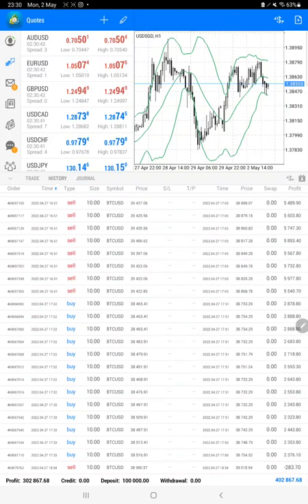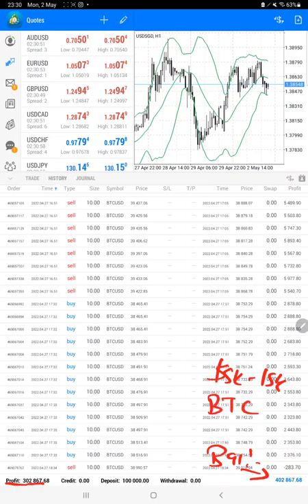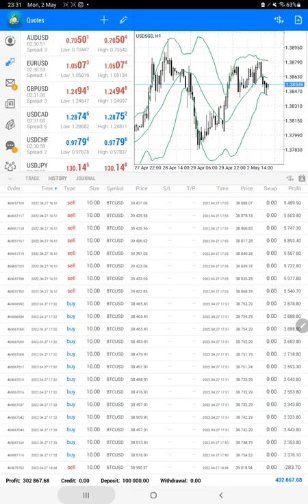Strategy 24.2 Only BTC Trading with Total Net 302% ROI in 2 Days Part 3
00:00 Introduction
00:20 Verify Previous Update
00:30 MT4 Trading History Portfolio
01:20 Trading Statement Analysis